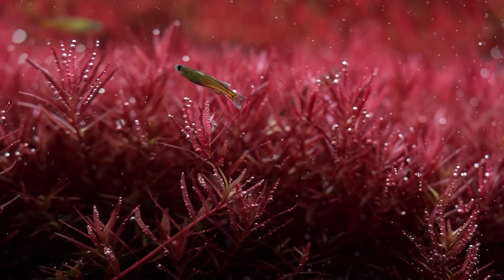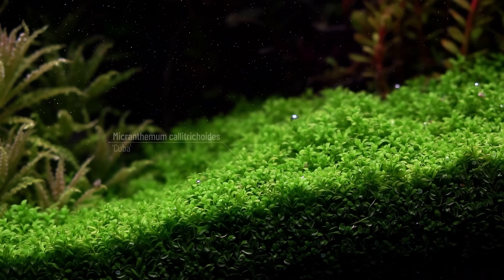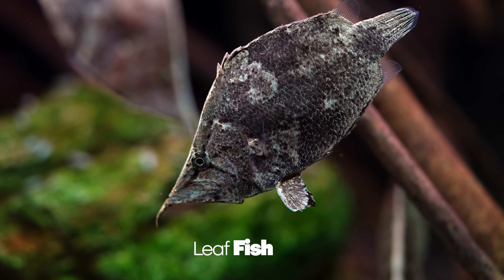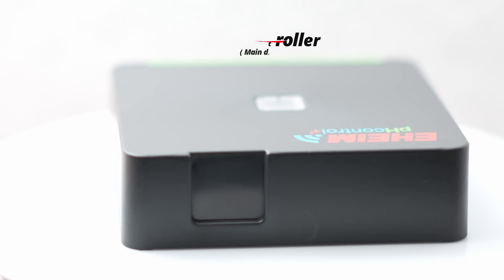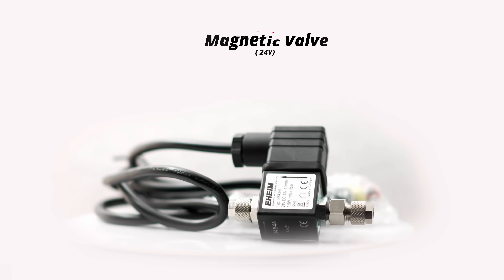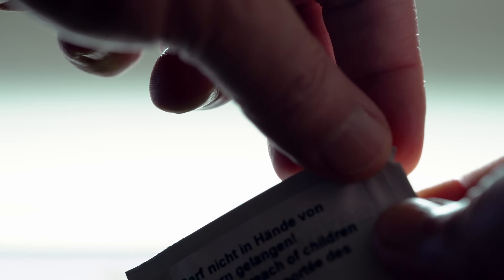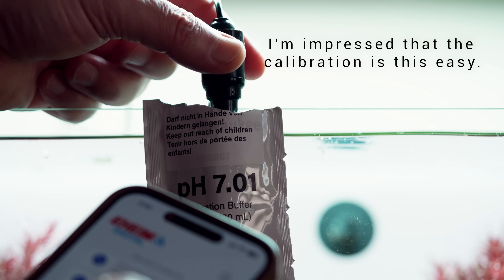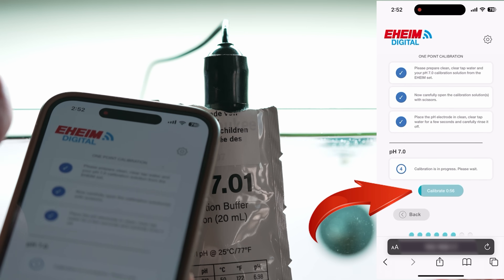EASY AQUARIUM pH And Co2 Management With EHEIM pH Control+e Set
Introducing the EHEIM pH Controller (Eheim pH Control+eset) for ideal CO2 and pH management in aquariums. This device automates CO2 dosing with the magnetic valve based on the pH level in the aquarium water, creating the perfect conditions for healthy plants and fish, and ensuring vibrant aquatic life through simple adjustments.